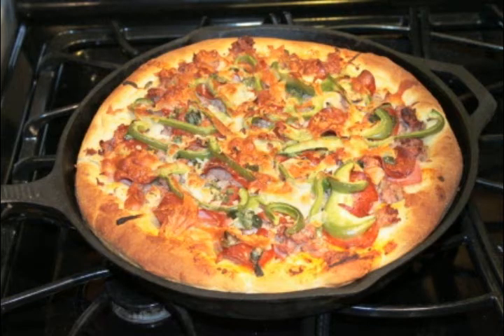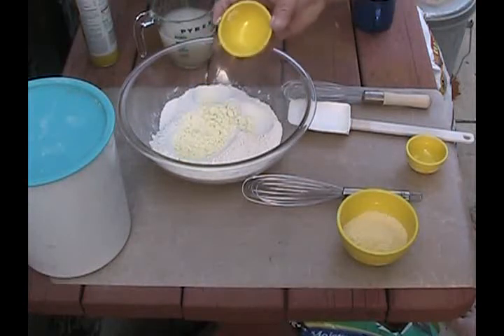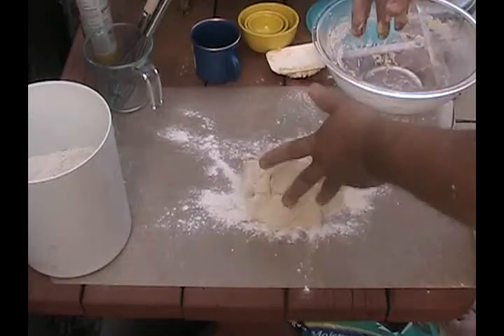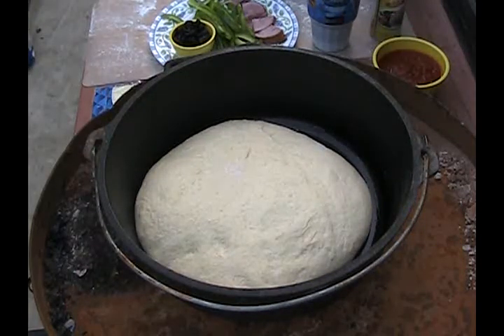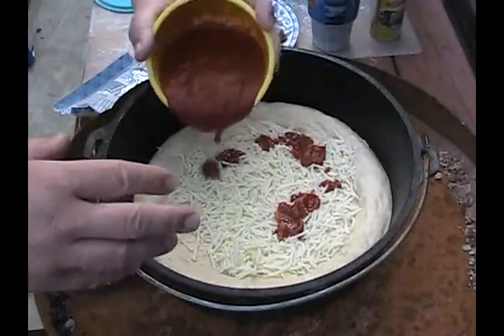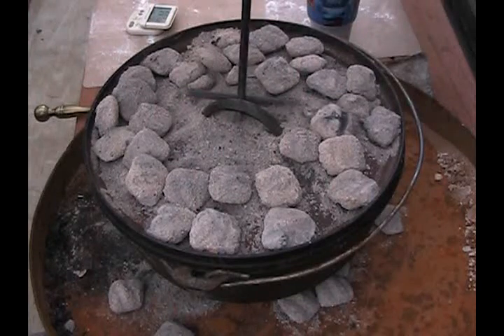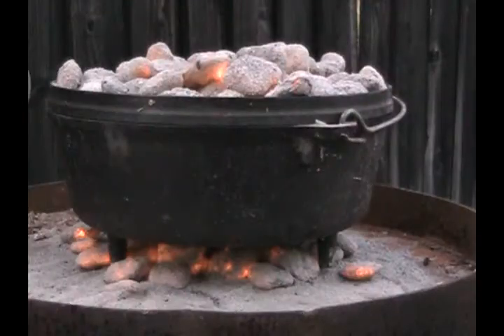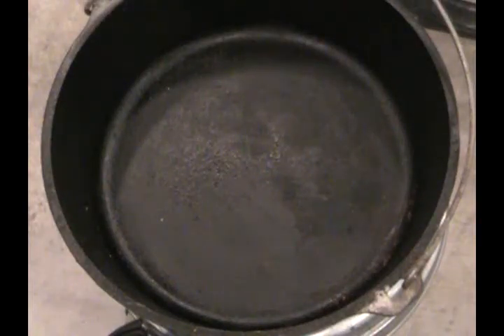Make deep dish pizza in a dutch oven